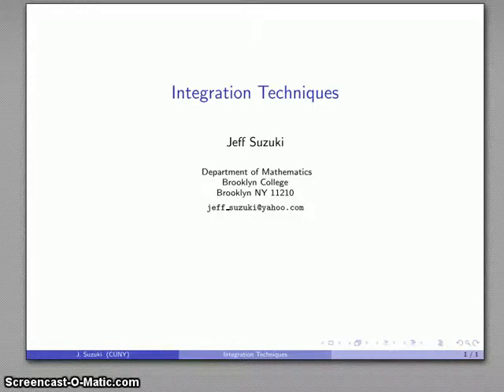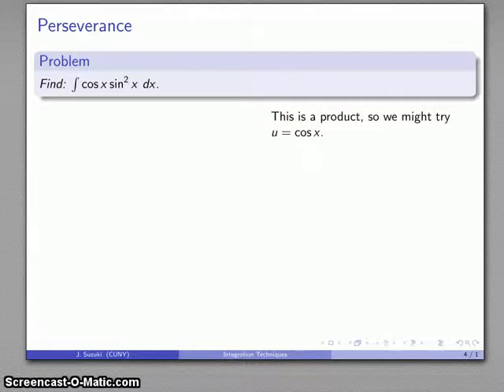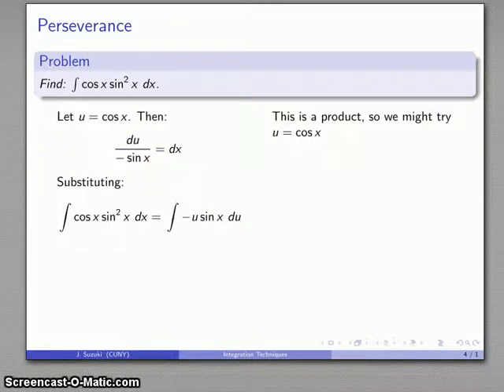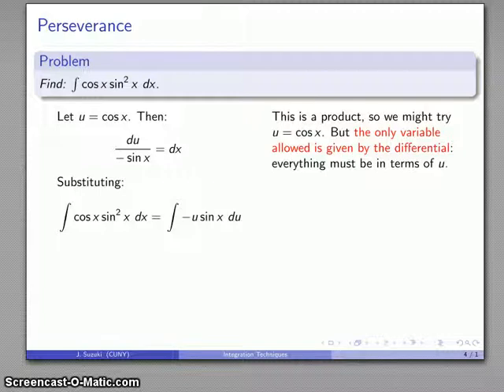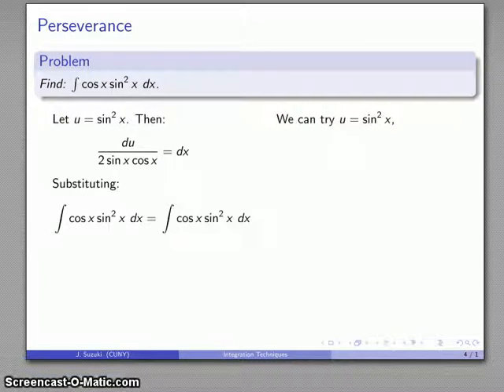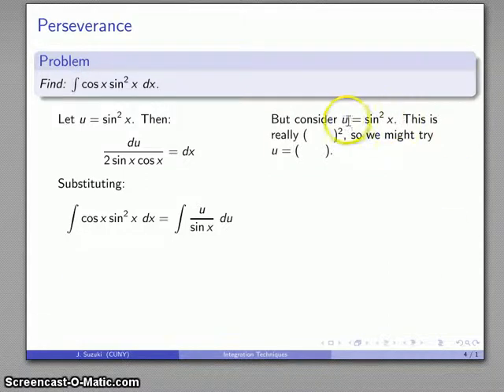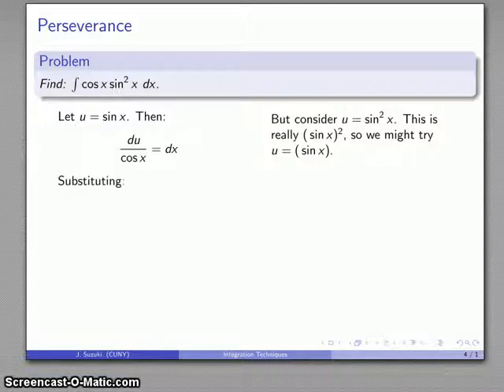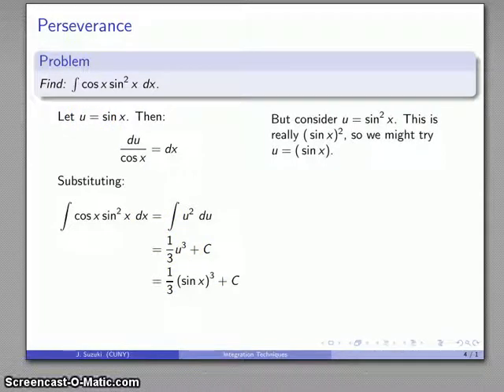Calculus 550 u Substitutions 2